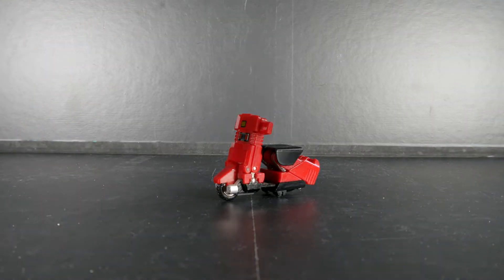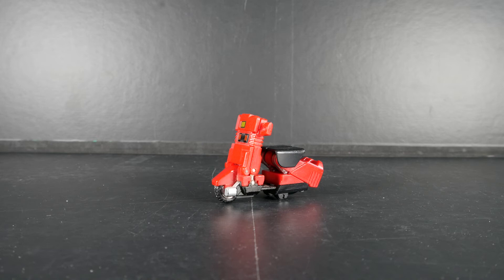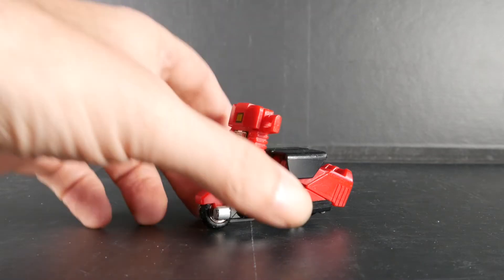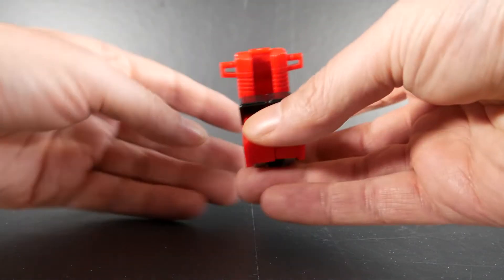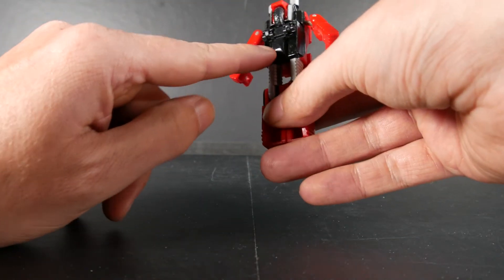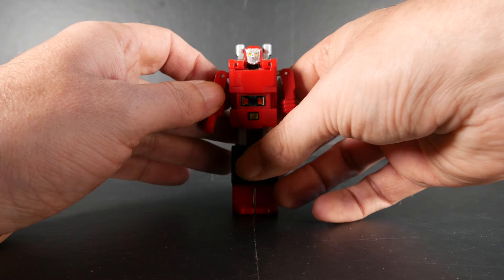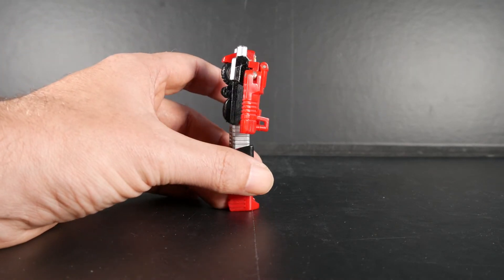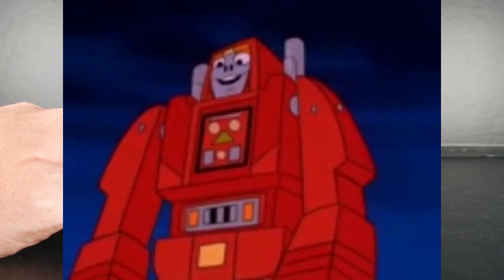Gobot MR 16 Scooter, revue en français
Je vous présente le Gobot Scooter de chez Bandai